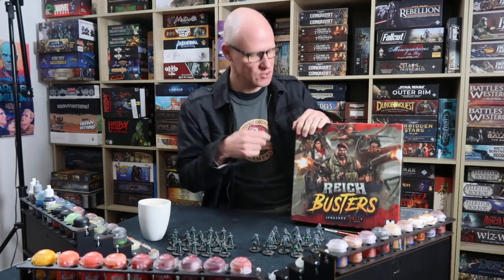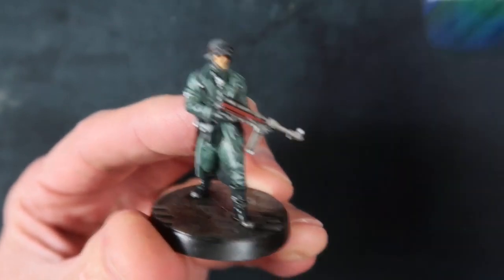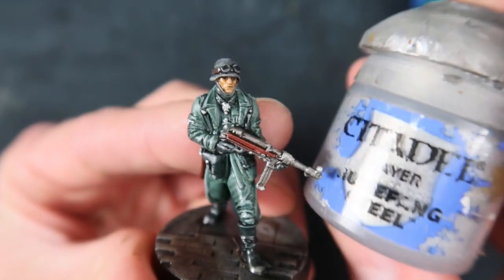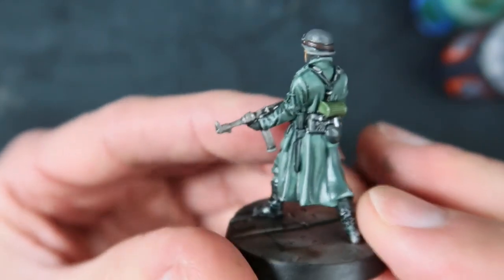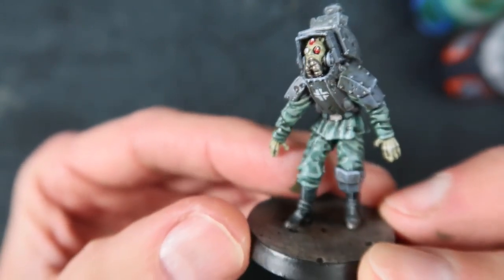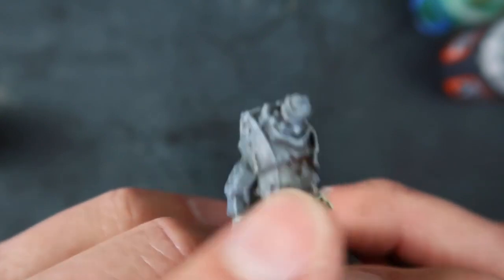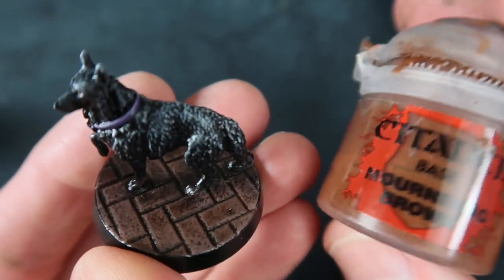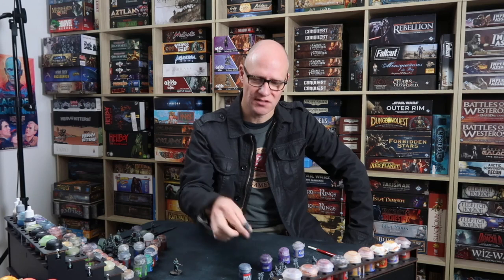Painting Reichbusters: Part 2